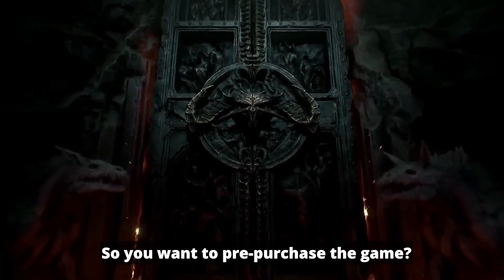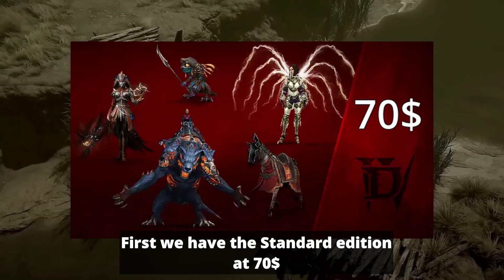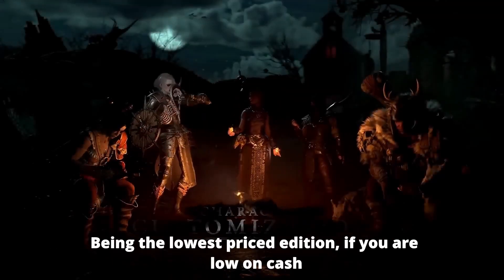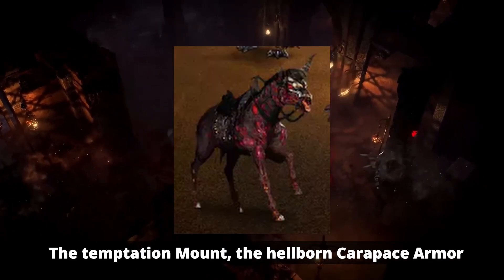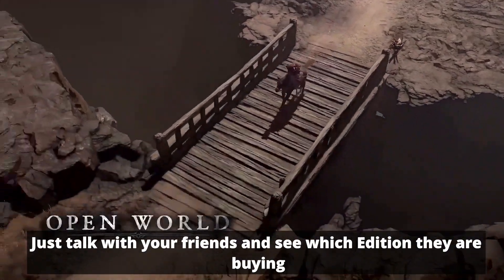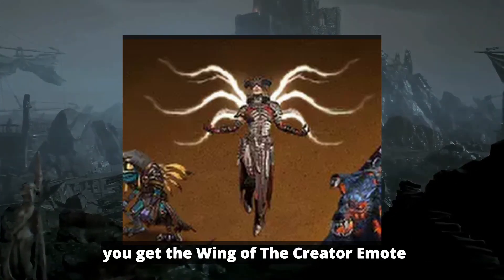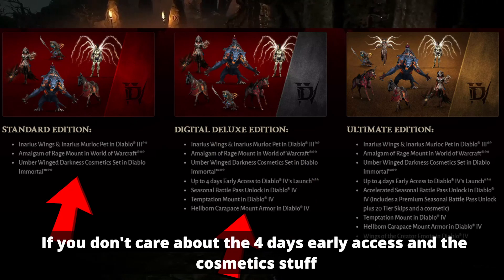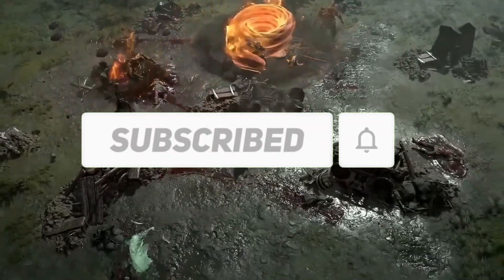What Version Is The Best? Diablo IV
What Edition Is The Best? Diablo 4

Hey guys! I am a new youtuber and I will cover a lot of Diablo 4 content until and way after launch! I will cover guides, patch notes and much more.